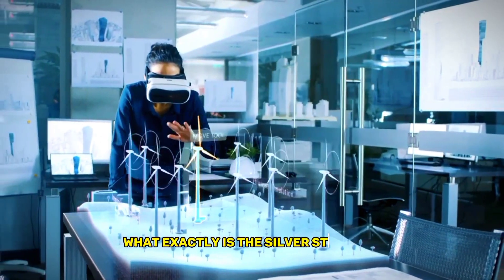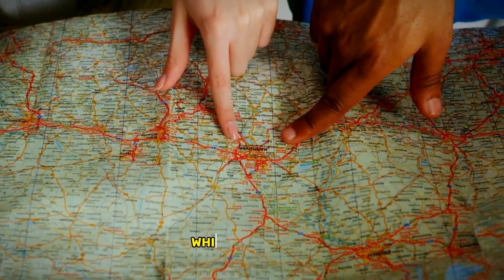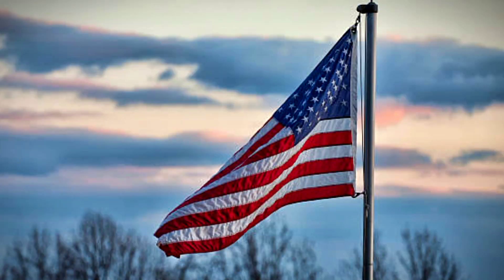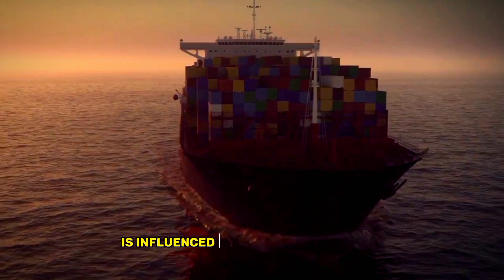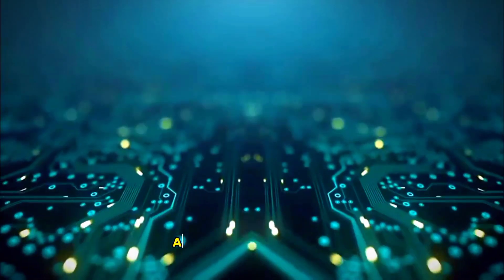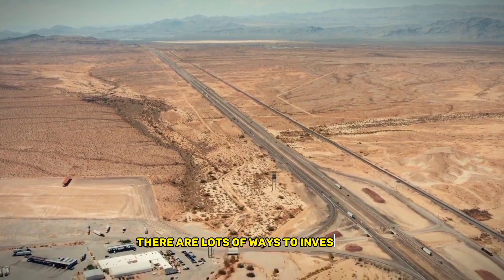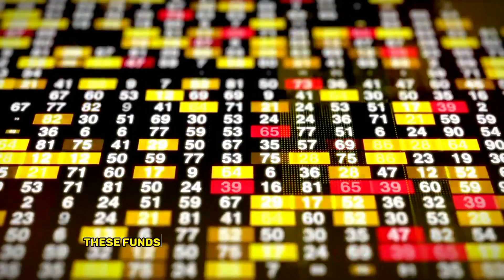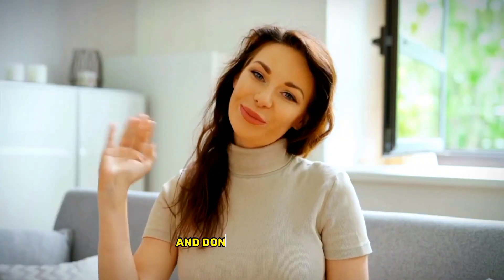The Silver Standard: Understanding the Role of Silver in Today's Market | Investing In Silver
Dive into the fascinating world of silver investing, market trends, and economic impacts in our comprehensive video: The Silver Standard! We uncover the significance of silver in today's market, from its historical role as a monetary metal to its modern-day uses in technology and green energy. Discover top silver mining stocks, the silver-to-gold ratio, and how to invest in silver bullion. Learn about the best silver ETFs, key price drivers, and how to analyze silver price charts. This essential guide to silver investing is perfect for beginners and seasoned investors alike. Don't miss out on valuable insights and expert tips! 🪙💰📈

Keywords in This Video: silver investing, silver market trends, silver mining stocks, silver-to-gold ratio, silver bullion, silver ETFs, silver price drivers, silver price charts, economic impacts, green energy, technology, monetary metal, silver standard, today's market, beginners guide, expert tips
🎬Story of Greed and Fear: The Rise and Fall of Gold Stock Market | Barrick Gold Stocks | Gold etf